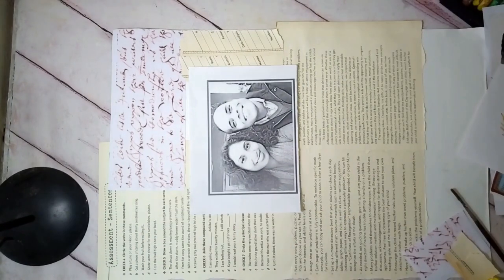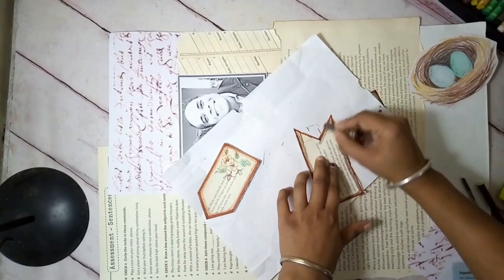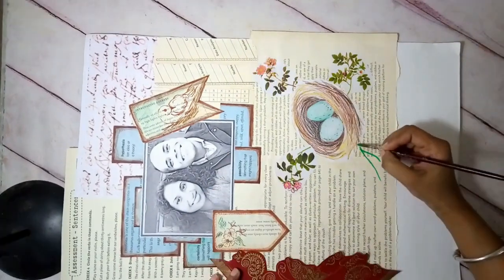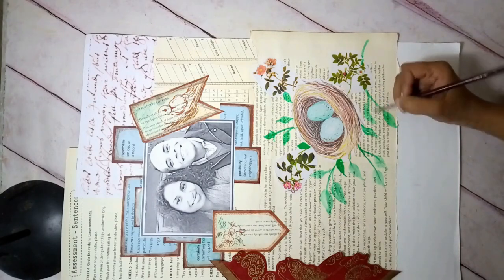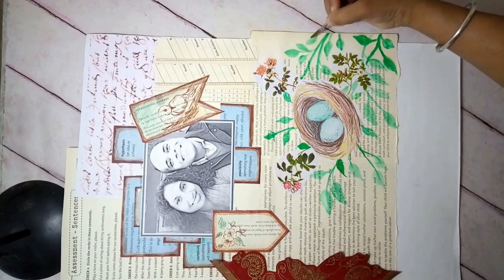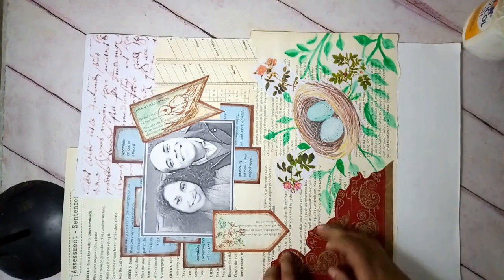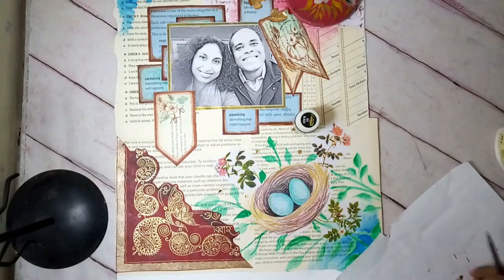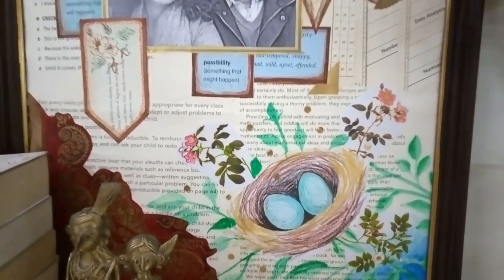Recycled Picture Frame & Mixed Media Art without Craft Supplies / DIY Handmade Art Tags Labels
Today am tackling two long awaited projects, first reuse an old picture frame and second try my hand at mixed media art. I did this art work without any store bought craft or srt supplies. I made what I used. I just want to inspire people to do what they wanted to do and not just be held back by countless reasons. This video is part of challenge "Get it done" by Nicole Northgarden.

Acknowledgement
Country folk music by Chris Haugen